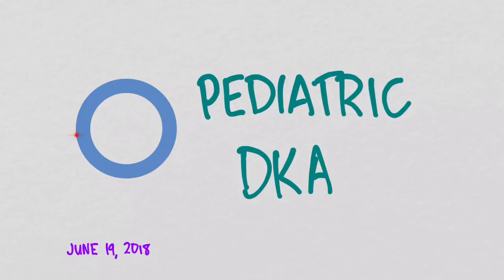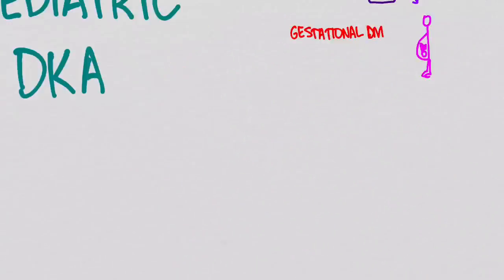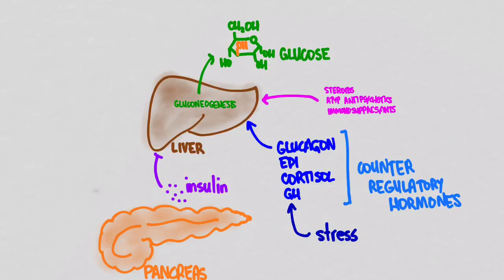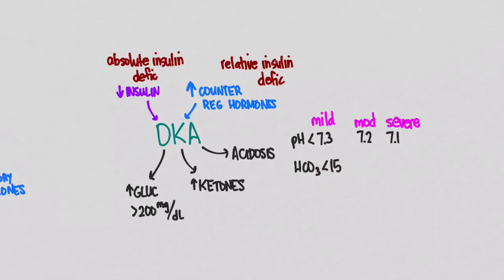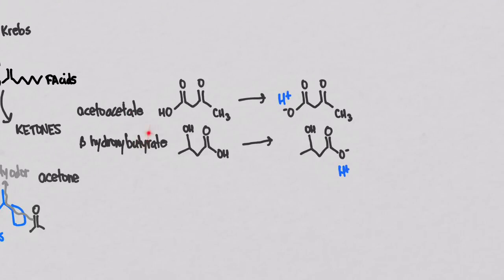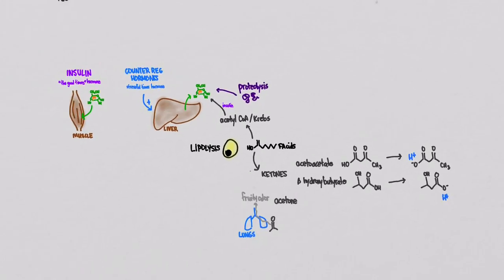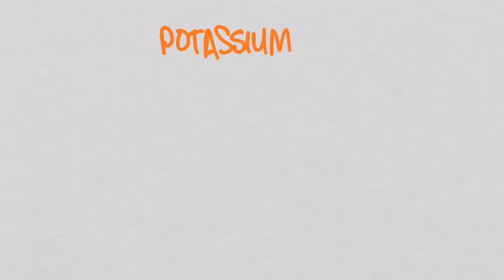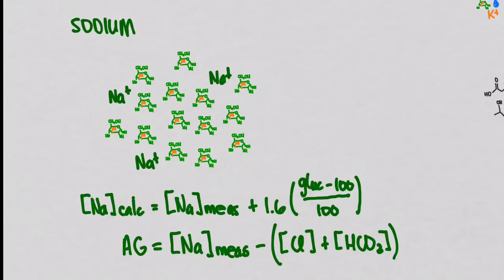Pediatric DKA (part 1)